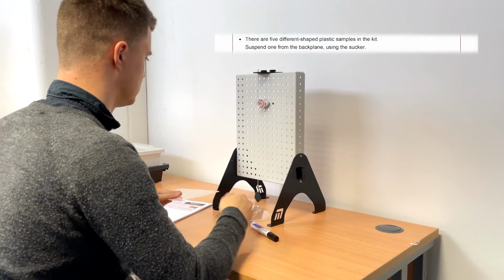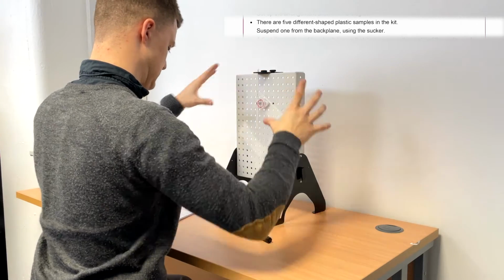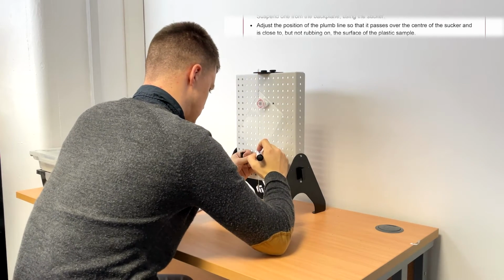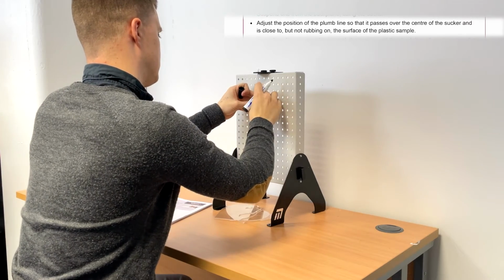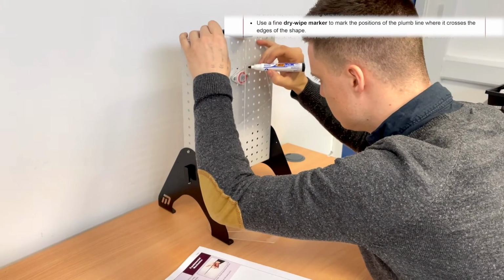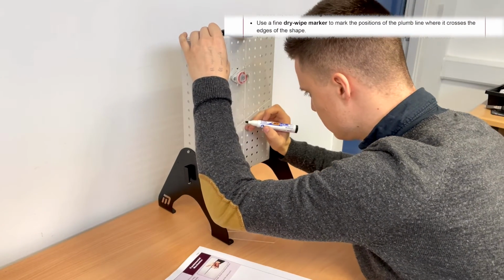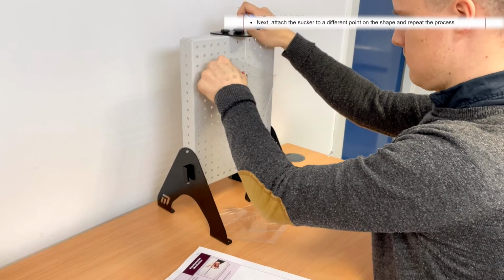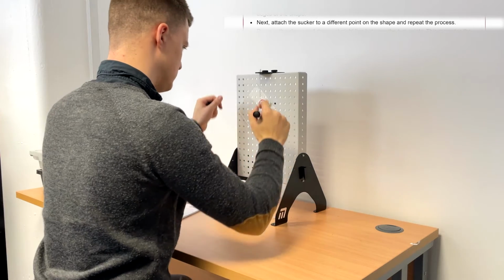Fundamental Mechanics - Statics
In this video, we look closer at the Statics kit from the Fundamental Mechanics range. We see a student working with the kit and showing the ease of it's use in a classroom environment.

Learning is made easy with these engineering kits from Matrix.